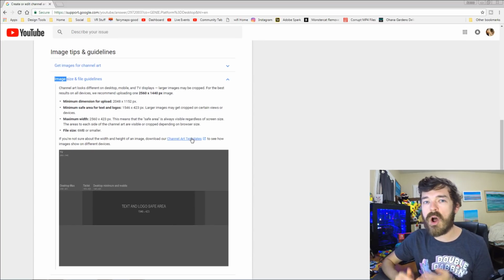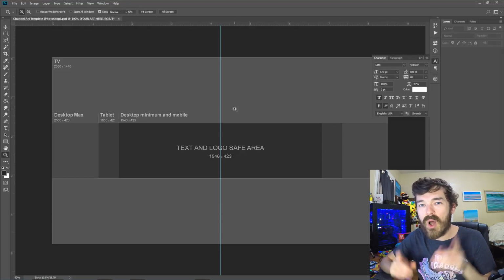Why You *NEED PHOTOSHOP* to Grow Your YouTube Channel!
If you donate please leave a note for shoutout with your YouTube name so I know who donated! (I mostly spend it on Pokecoins and equipment for the channel)

I'm doing a Fan Mail series! Use the address below to send me your letters, fan artwork and special surprises!

Want to support my adventures directly by purchasing something for the channel on my wishlist? That would be LIT! I will give you a super huge shoutout!

Have something important to tell me or want to share a photo? Please tweet it to me @JonnoPlaysCoC I will usually respond and I will retweet if it's something I think is really good :)